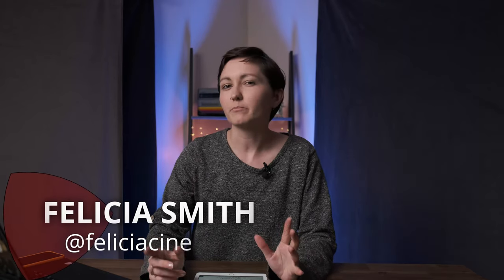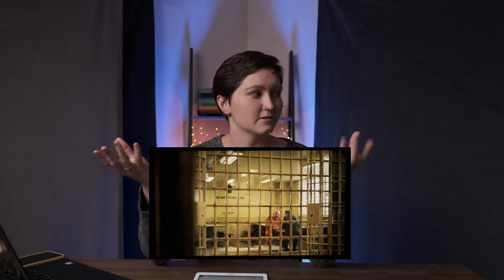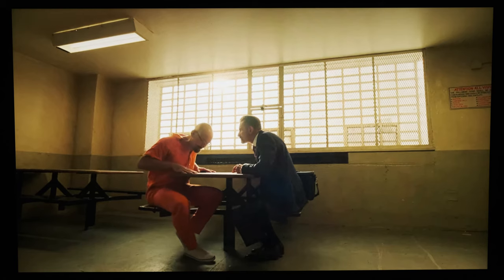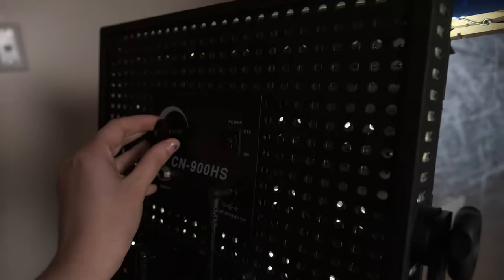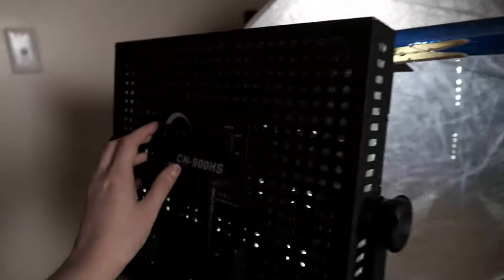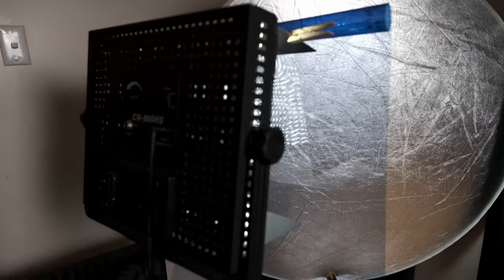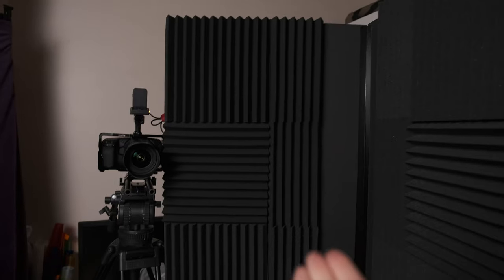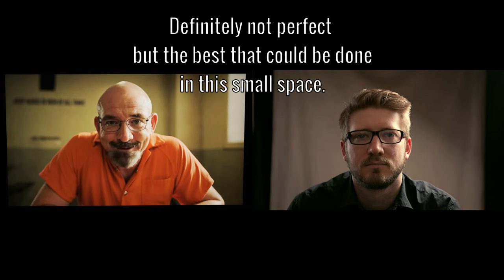The BEST Way to Learn Cinematography - Recreating Cinematic Scenes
Sorry for the slight delay on this one. I ended up having to film the recreation twice due to some audio issues. Today we are talking about simply the best way to learn cinematography and that is to study and replicate lighting and camera!

F xx